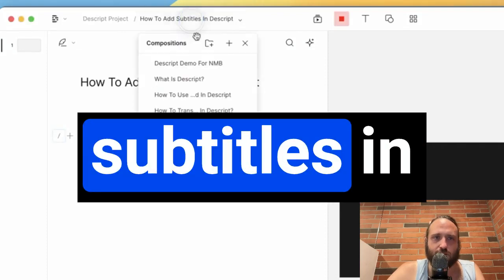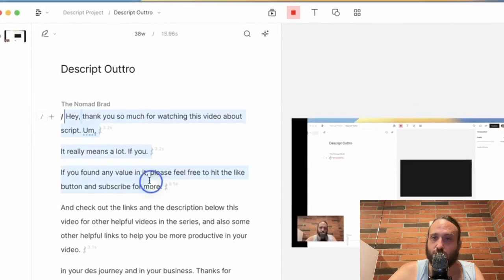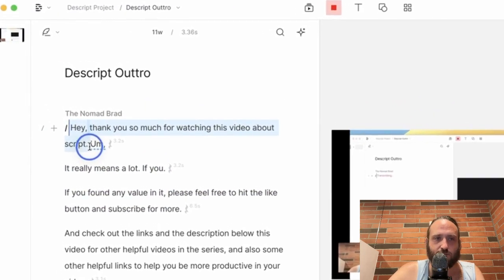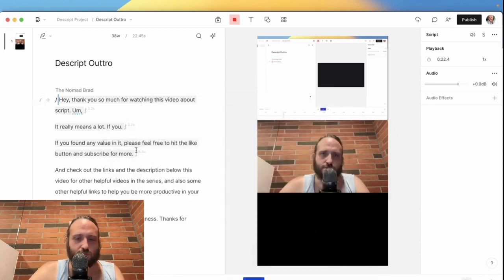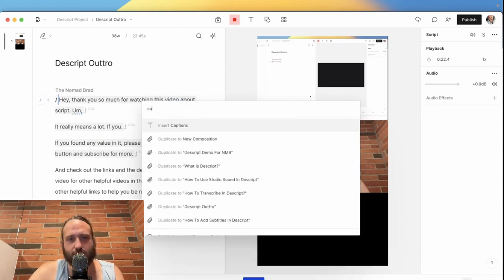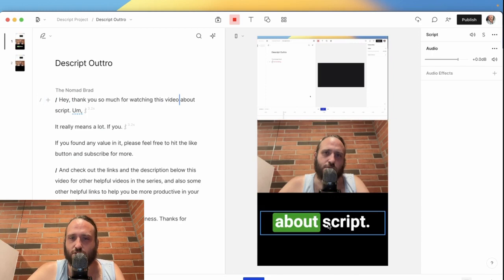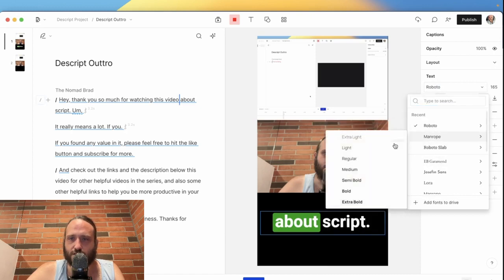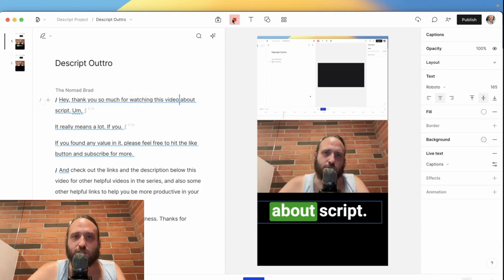How To Add Subtitles In Descript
🖥️ Domain & Hosting 🖥️
Namecheap – Get Cheap Domain Names

🔌 WordPress Plugins 🔌
Rank Math SEO -  Free SEO Optimization Plugin

🔑 Keyword Research
Surfer SEO - AI SEO Research Tool
Semrush – Similar to Ahrefs, Also In-Depth SEO & Keyword Research Tool

In this video, we'll show you how to add subtitles in your description box on YouTube. This is a great way to add more information about your videos, and make them easier to understand for viewers.

By adding subtitles in your description box, you'll be able to provide more detail about the videos you upload and make them more accessible to viewers with disabilities. We'll show you how to add subtitles in your description box, and answer any questions you may have about subtitles on YouTube.